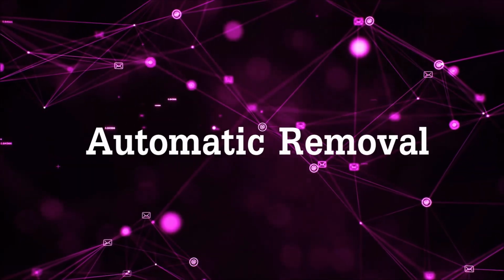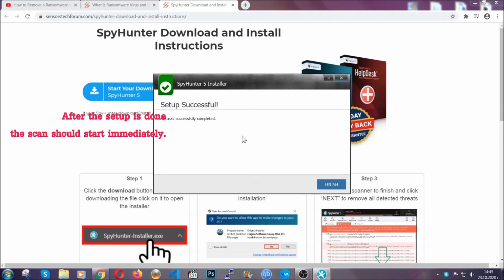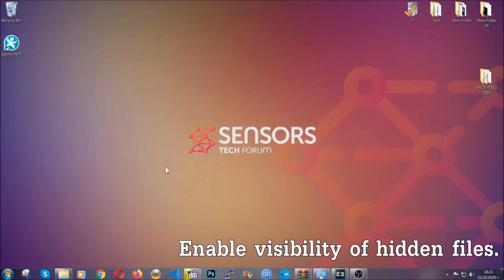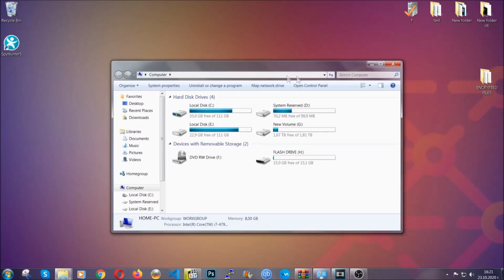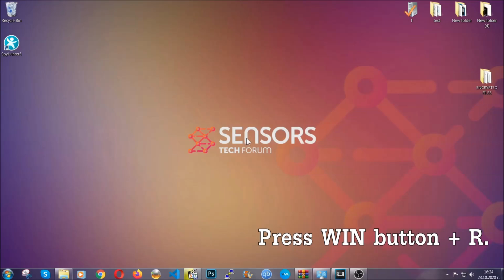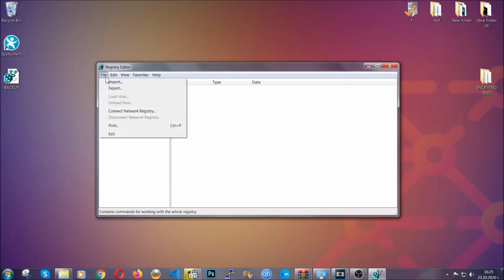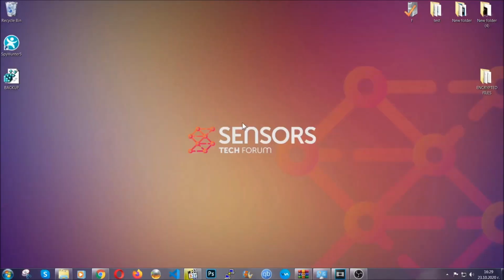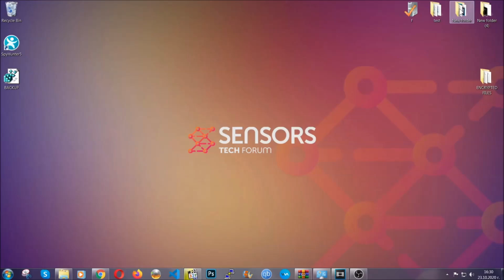HLAS Virus [.hlas Files] Removal + Decrypt [Fix]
00:00 Start
00:50 Automatic Removal
02:00 Manual Removal
05:13 File Recovery